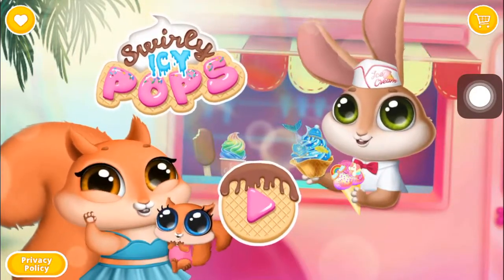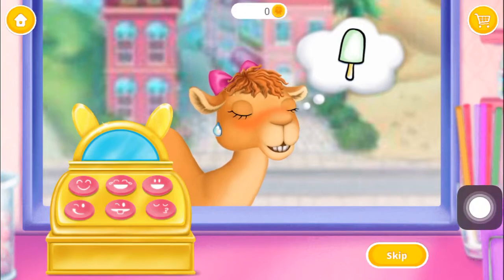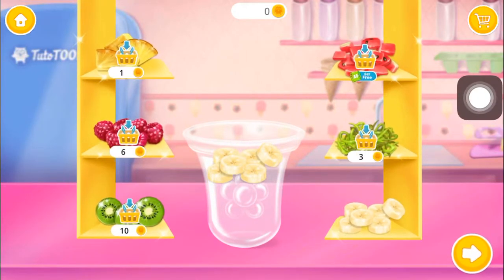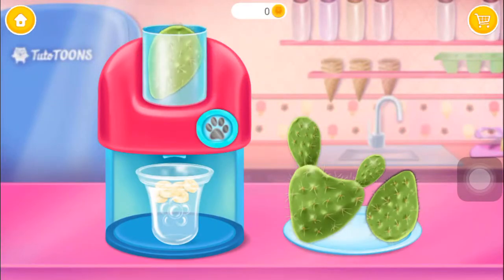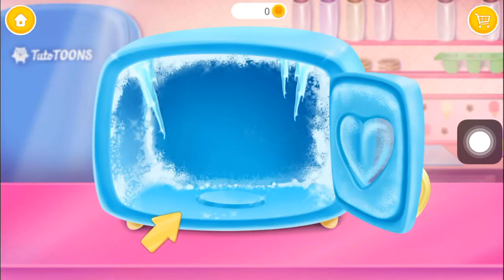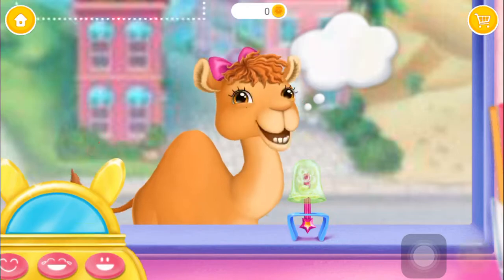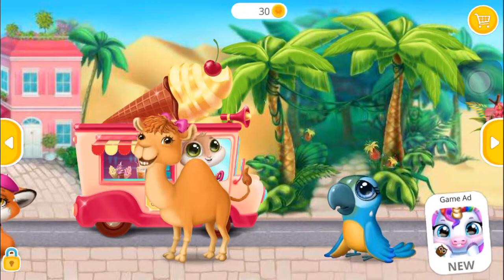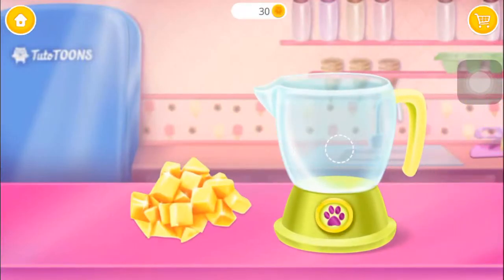Swirly Icy Pops - Surprise Diy Ice Cream Shop - Game For Baby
Download game for ios : Swirly Icy Pops by APIX Educational Systems